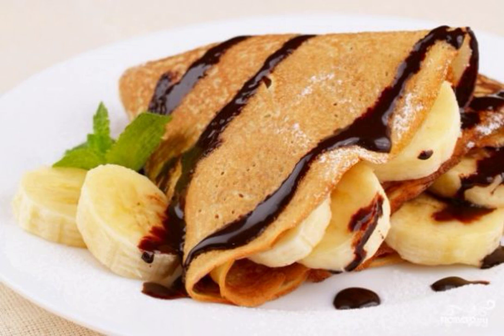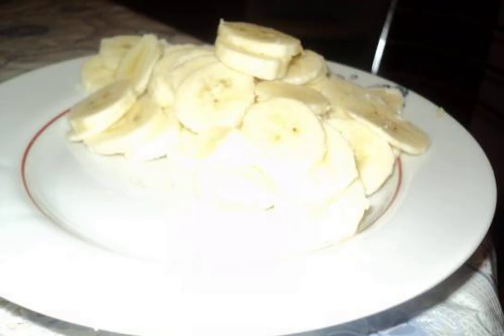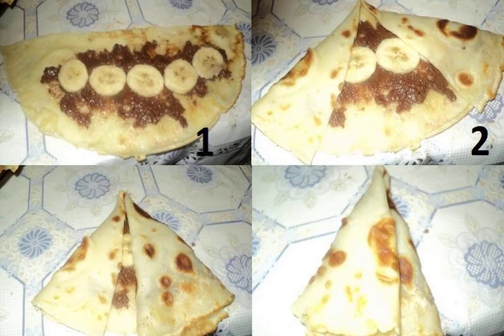Pancakes with chocolate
Do you like baking with chocolate and don't want to stand at the stove for a long time? Try to make pancakes with chocolate at home. To make them tastier, add bananas.

Ingredients:
Flour — 2 cups,
Water or milk — 350 Milliliters,
Egg — 1 Piece,
Chocolate — 200 Gram,
Bananas — 2 pieces,